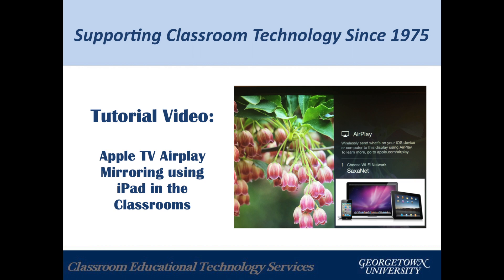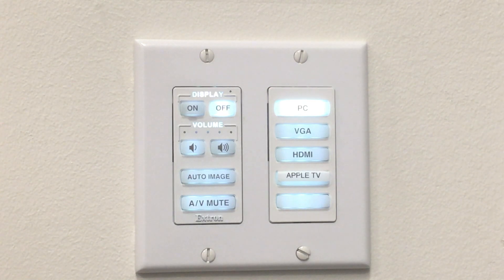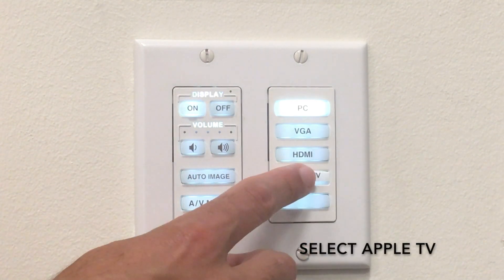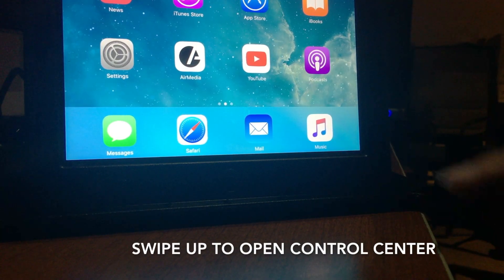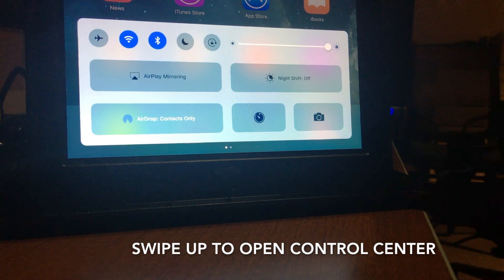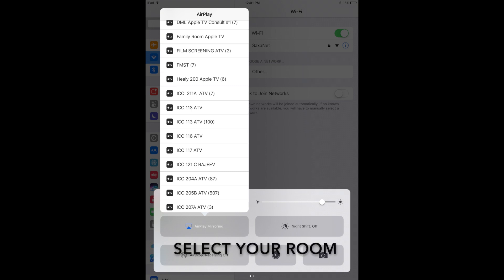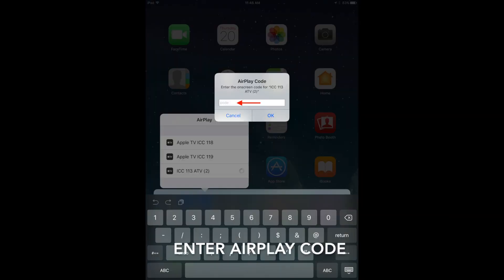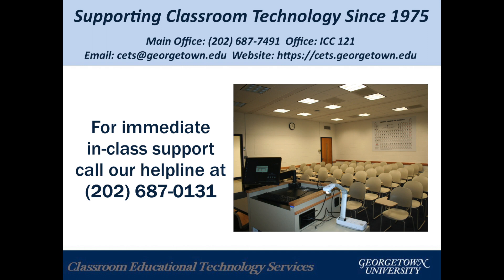Connecting iPad using Airplay in the classroom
This tutorial will help you connect your iPad to the AppleTV using Airplay.
Georgetown University/Office of the Registrar
Classroom Educational Technology Services
Office: ICC 121